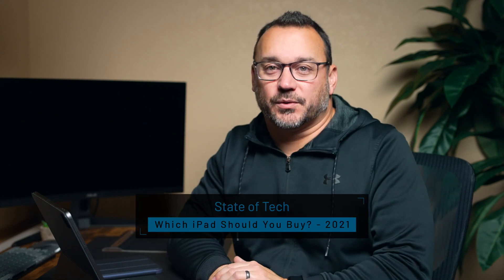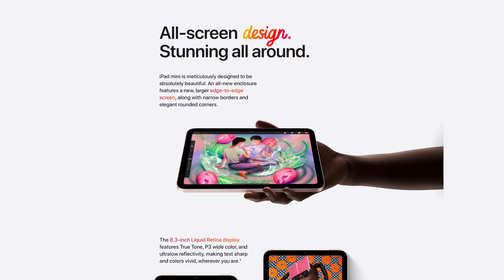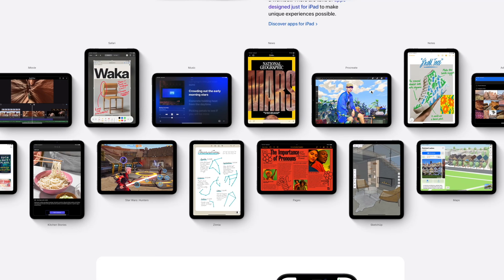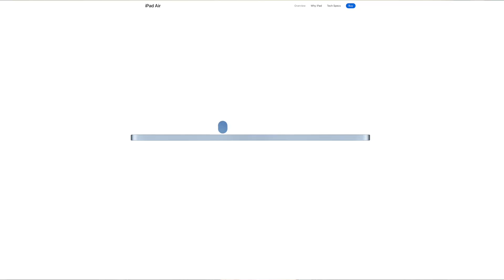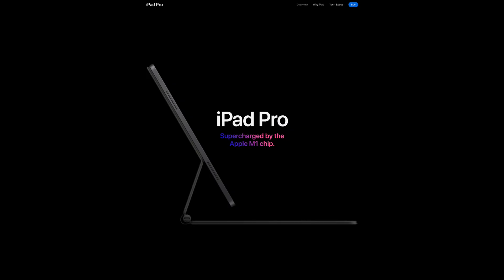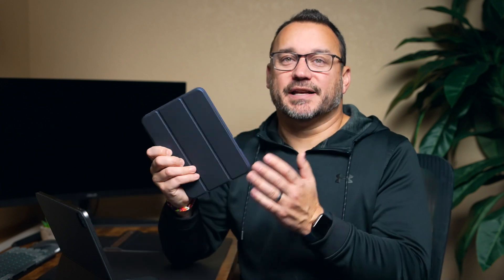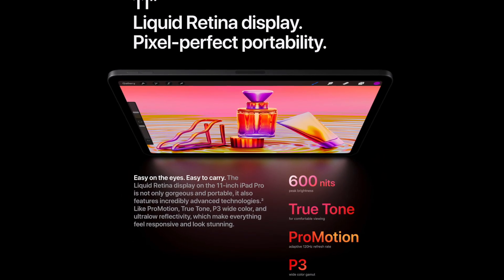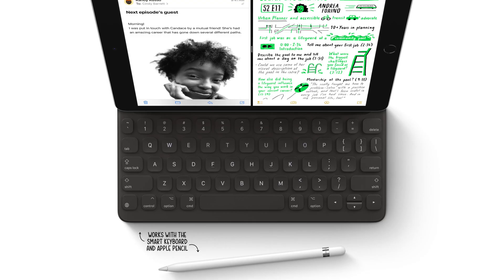Which iPad to Buy in 2021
With many iPad options to choose from, which is the best iPad to buy in 2021? iPad mini, iPad, iPad Air, or iPad Pro and if Pro, the 11" or 12.9"?

## Time Stamps
0:00 - Intro
00:58 - iPad Mini
02:58 - Standard iPad
04:02 - iPad Air
05:17 - iPad Pro
07:53 - Storage
08:36 - Battery Life
08:59 - Apple Pencil Support
09:54 - Final Thoughts